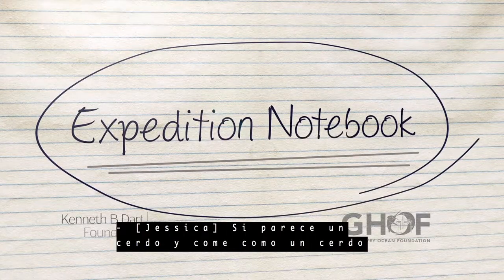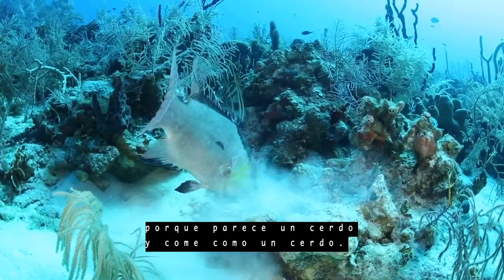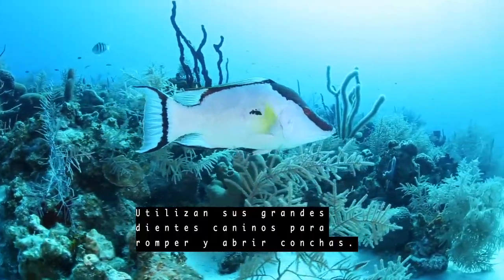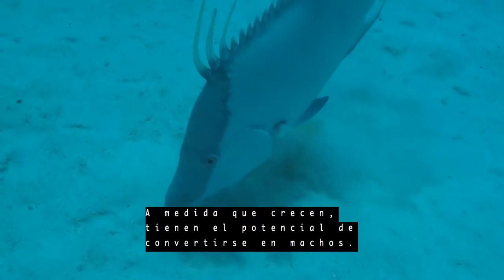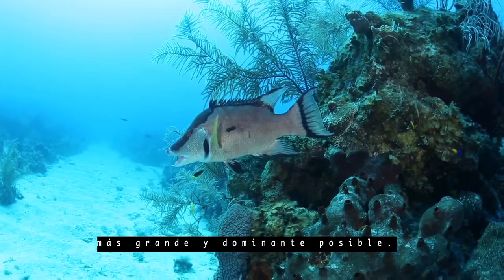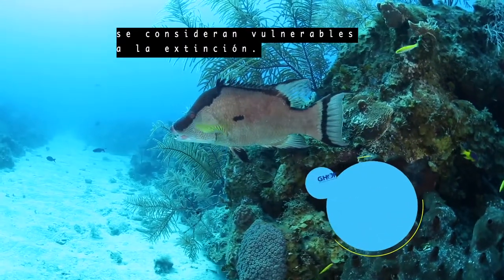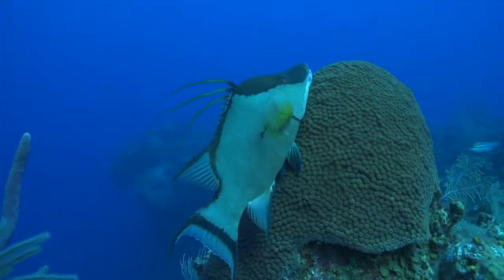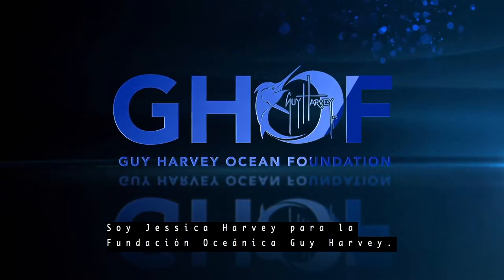Hogfish - Spanish - Expedition Notebook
Si parece un cerdo y come como un cerdo Pez Perro Con Jessica Harvey ¿Es un cerdo cierto? No. Es un pez perro El pez perro obtuvo su nombre porque parece un cerdo y come como un cerdo.